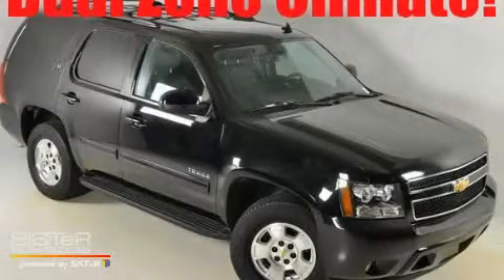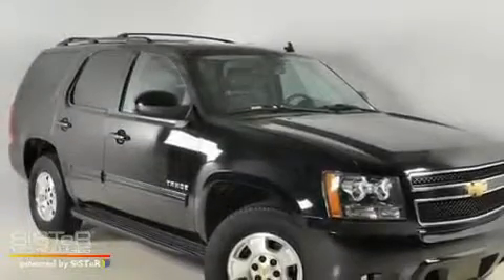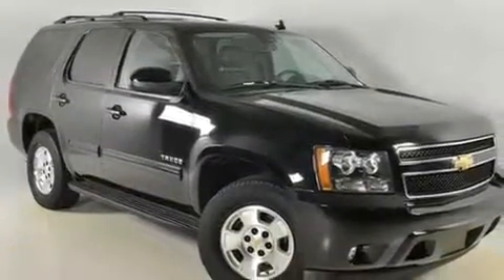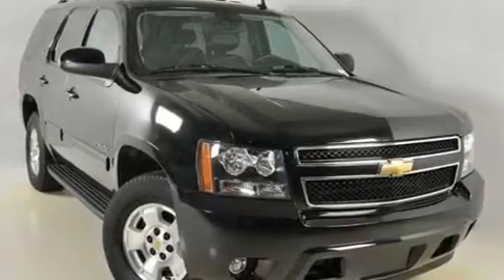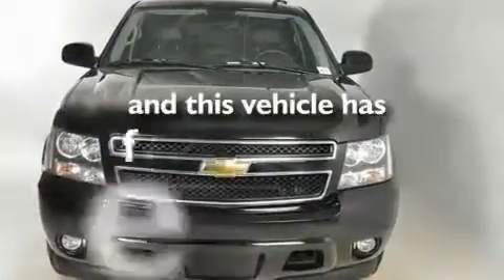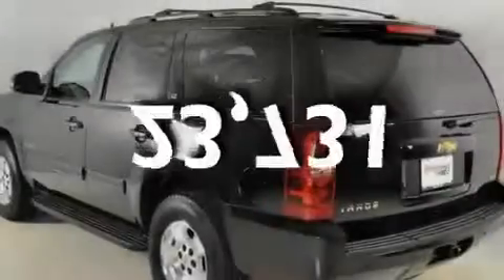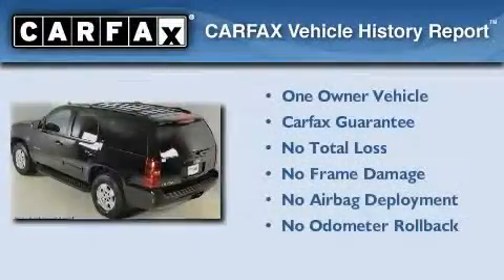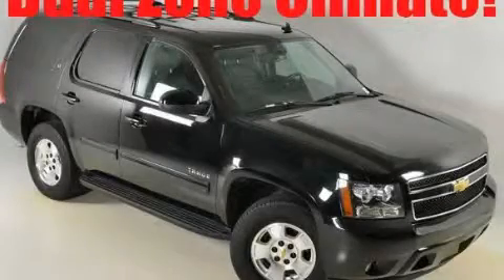2010 Chevrolet Tahoe Duluth GA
Year: 2010
 Make: Chevrolet
 Model: Tahoe
 Engine: Gas/Ethanol V8 5.3L/323
 Trans.: Automatic
 Exterior: Black
 Miles: 23,731
 Interior: Other

 http://

 2010 Chevrolet Tahoe Duluth GA